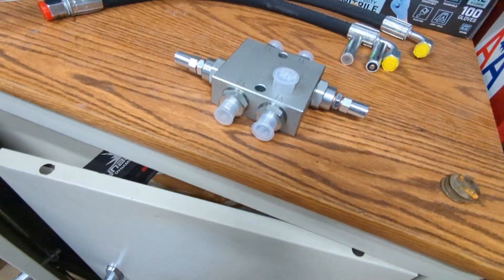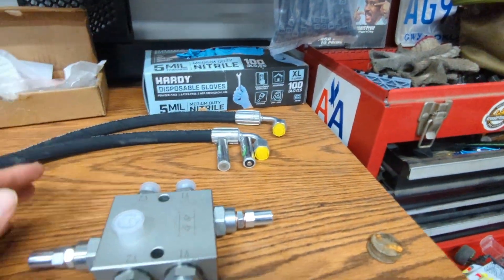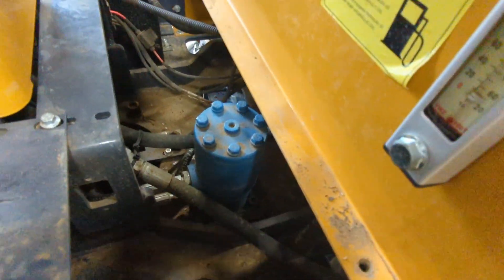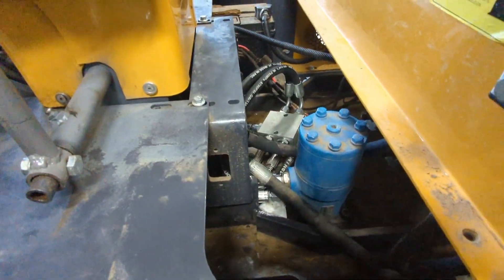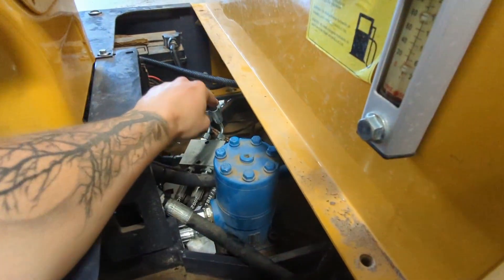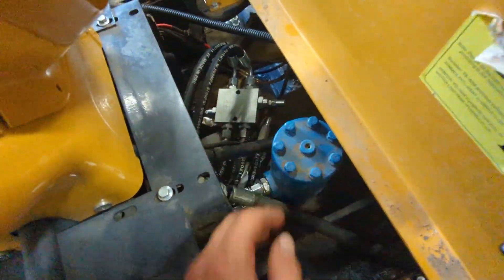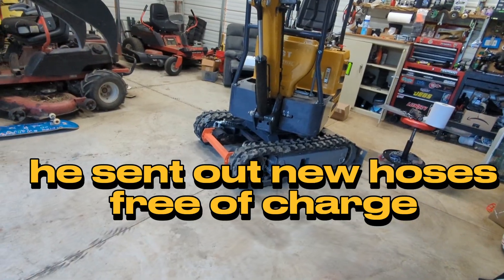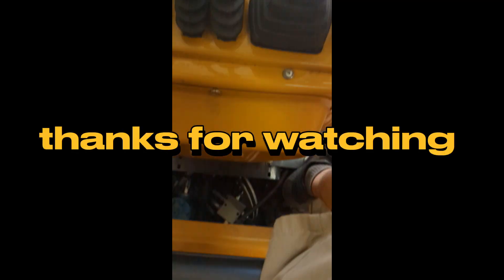Installing Cushion valve on excavator.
fittings needed for cushion valve ( 3/8 cushion valve )

3/8 to m14 x 1.5